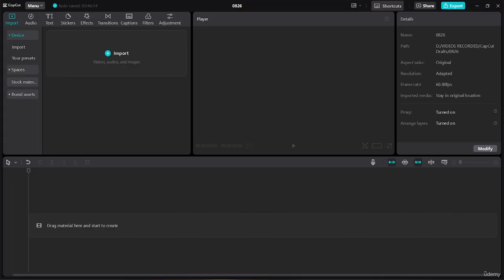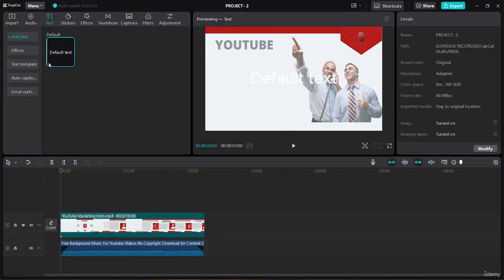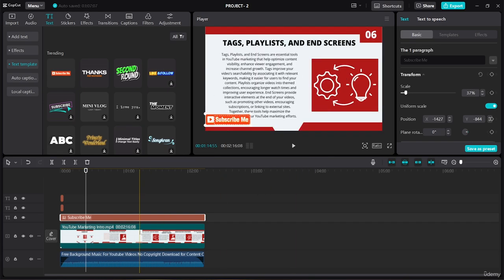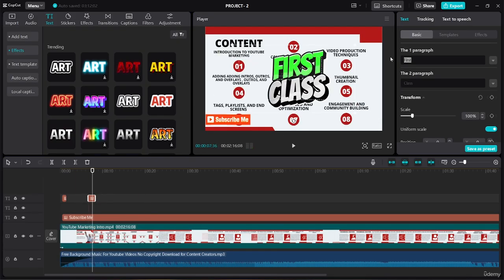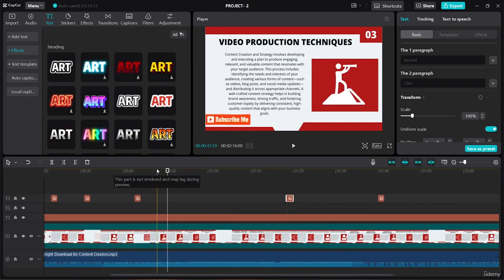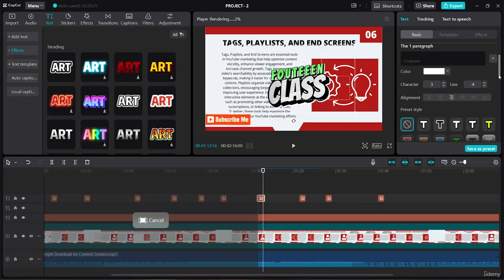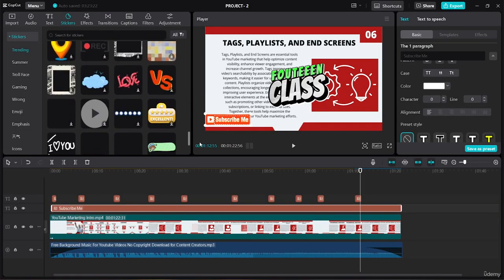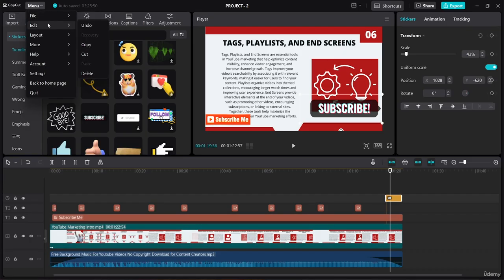CapCut Beginner to Pro – How to Create and Edit a Video | Session 4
In this session of the CapCut Beginner to Pro series, you will learn how to create a video project and edit it step-by-step using CapCut. This lesson is perfect for beginners who want to start video editing for YouTube, social media, or personal projects.

In this tutorial you will learn:
• How to create a new project in CapCut
• How to import video clips
• Basic cutting and trimming techniques
• Arranging clips on the timeline
• Simple editing workflow for beginners
By the end of this session, you will be able to create and edit your first video easily using CapCut.

🤖 AI / Altered Voice Statement
Some parts of this video may include AI-generated or altered voice narration for better clarity and learning experience.